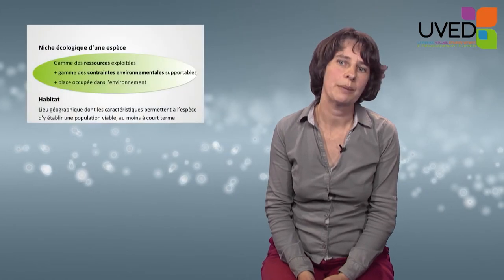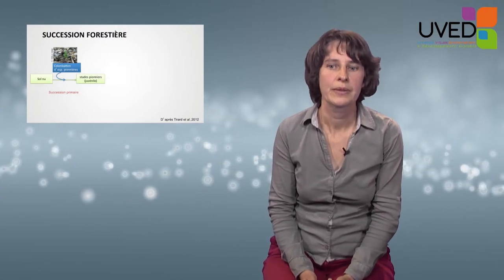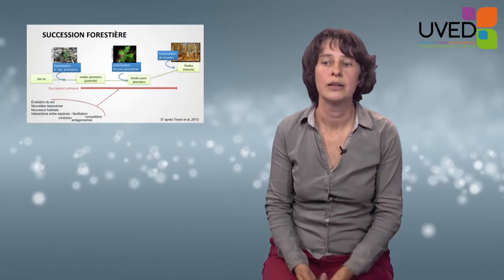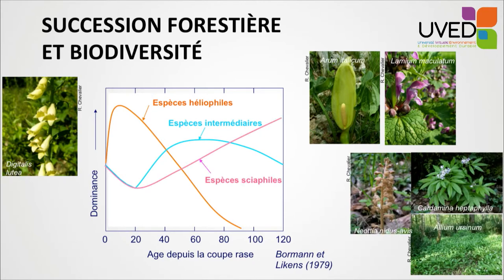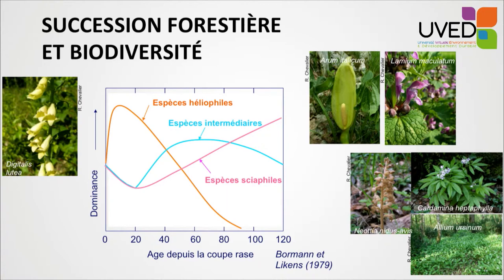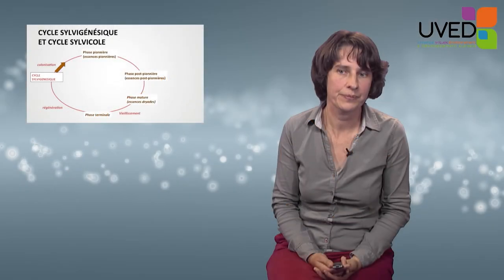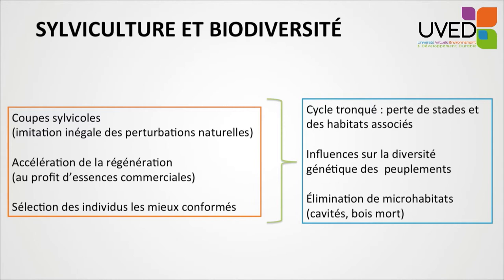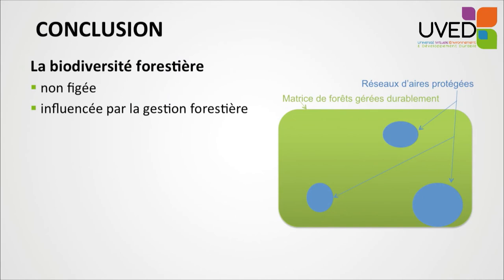Forest succession and biodiversity in temperate environment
Marion Gosselin proposes an overview of the ecological dynamics of the forest environments, alose named ecological successions. She presents their principal steps, from the pioneer stages to the mature ones, focusing on their respective biodiversities. To finish, she draws a parallel between those natural evolutions and the current strategies of forest management.